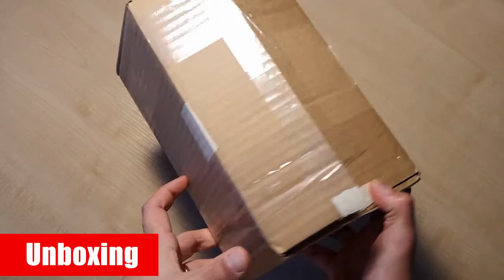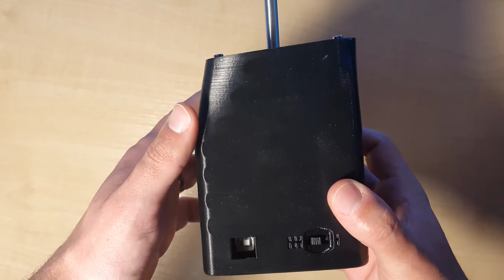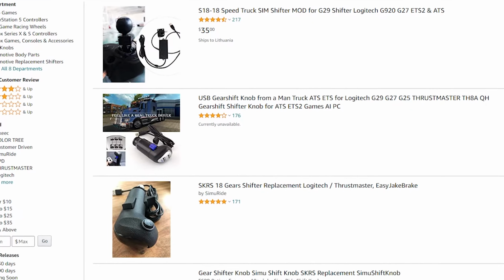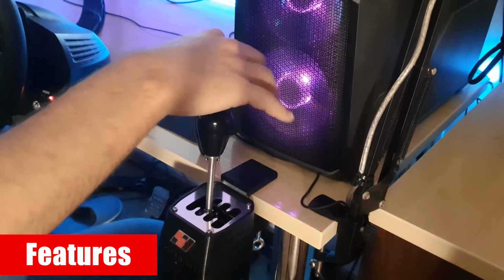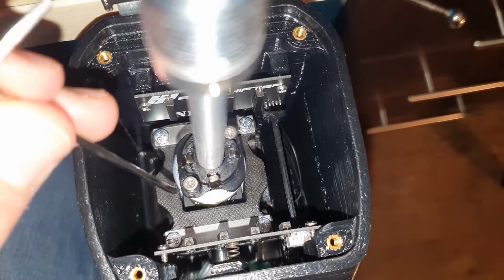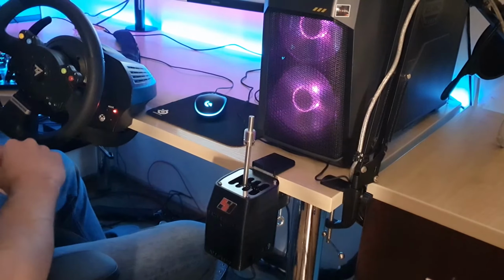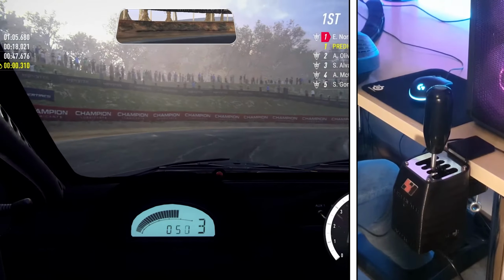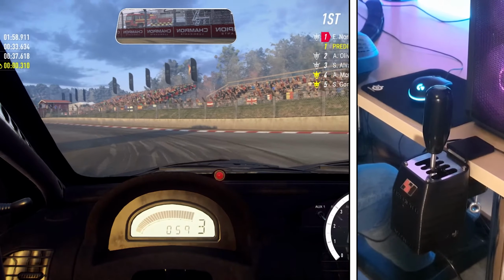Best budget shifter in the market? | SHH Newt unboxing & review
Recently I was on a quest to expand my driving sim setup with a manual gear shifter. In the end, I bought the 3D printed SHH NEWT and after 1 month of usage, I'm so satisfied with it that I decided to share an unboxing and my personal view on it.

Intro: 00:00
Unboxing: 2:05
Build quality: 3:48
Customization: 5:09
Feature: 6:38
Final Thoughts/Usage Showcase: 9:30

If you have suggestions,  advice, comments, or anything you want to write leave a comment in this video, and I will be happy to answer!